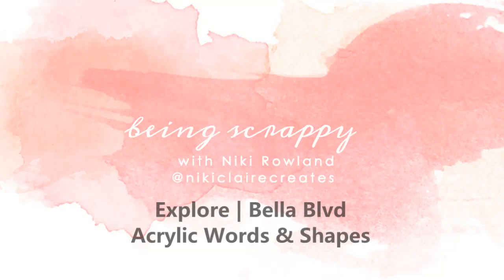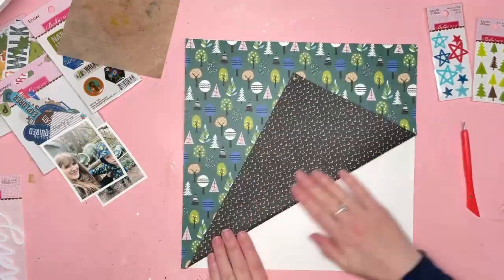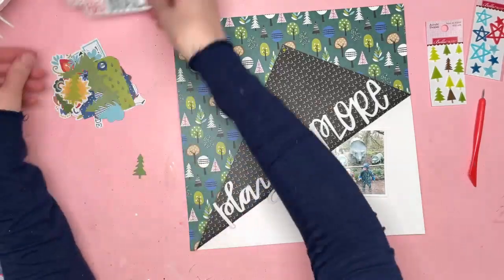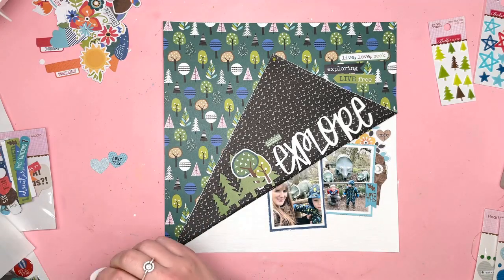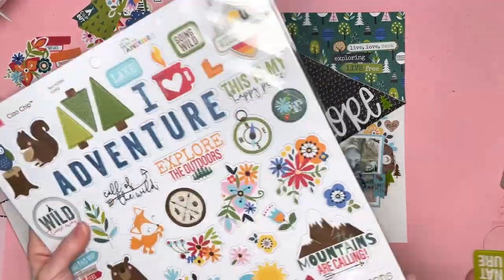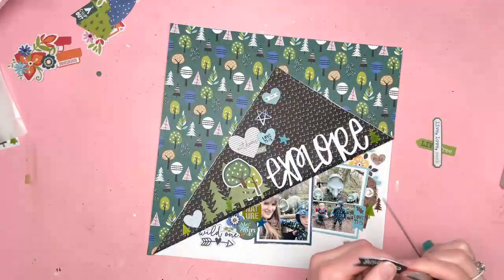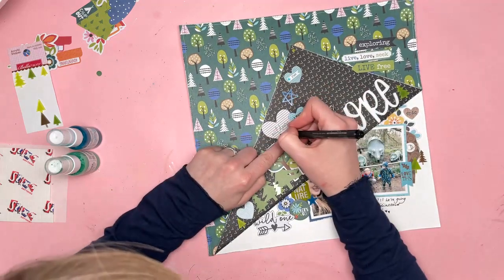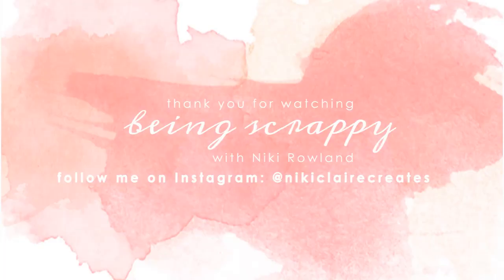Explore | Bella Blvd | Acrylic Words & Shapes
Hi everyone, I have a fun new layout to share today for Bella Blvd. I’m using the Let’s Go on an Adventure collection and my assignment today was to use acrylic words and shapes.
I picked out the set of Acrylic Words ‘Explore & Play’ and choose to use Explore as my main title for this layout. I loved the paper from the Let’s Go on an Adventure collection that is like a forest: a deep green background covered in trees. I wanted that to feature heavily on my layout so added it to the top of a white background and the folded back the corner into a large triangle shape. The reverse side of that paper is black and the white word Explore showed up so well against that black so it was definitely the best place to put my title.
I mounted my photos and tucked the under the fold. I added ephemera from the Ephemera Icons and the Ephemera Words packs. I also added lots of the cute chipboard pieces.
On the large fold I added ephemera trees in different designs and I also pulled out several hearts in coordinating colours. I also reached for the Heart Hugs pack in Rainy Day blues and added one of those to the fold which says ‘fun’.
I added acrylic shapes too, both from the Trees Mix and from the Patriotic Stars. The red stars didn’t work with my colour scheme today but the blue ones did! I love the different texture and dimension acrylics add to my layouts so these were fun to use.
I added some machine stitching around the outside of my patterned paper and on the fold itself and finished off with some splatters of blue and green paints either side of my photo clusters.
I absolutely love how this layout turned out, it’s just so fun and perfect for my dinosaur hunting boys.
Thanks so much for joining me today and happy scrapping
Niki xx
[ad]